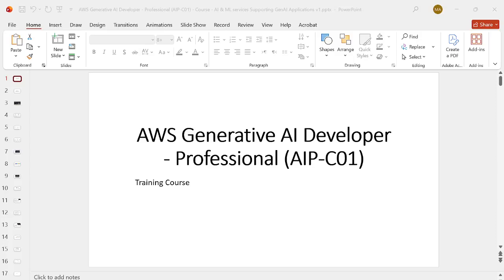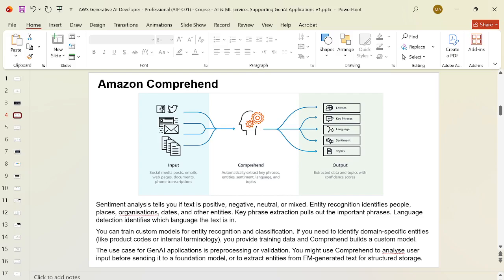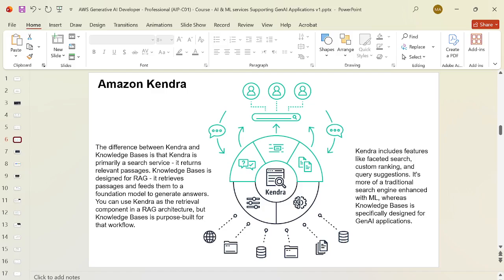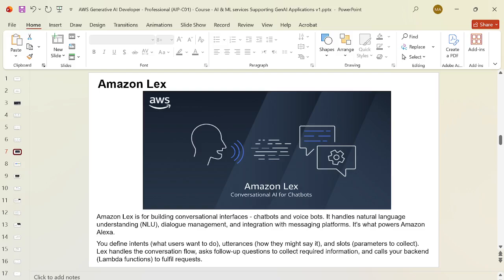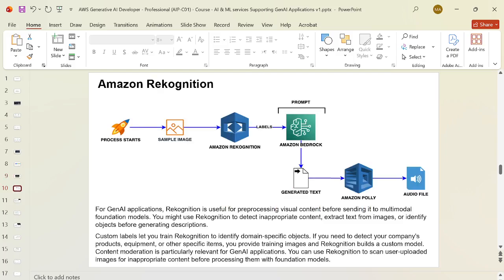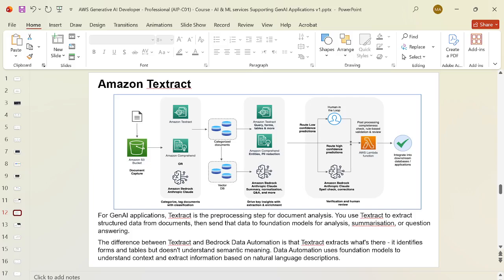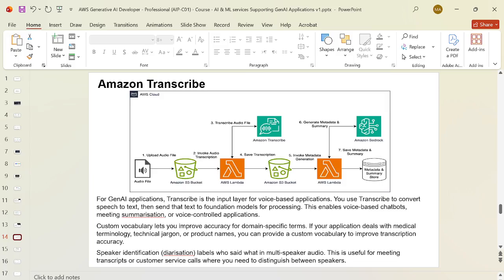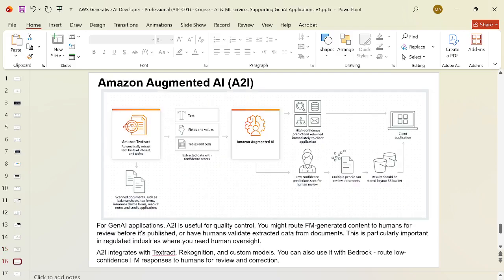AWS Generative AI Developer Professional AIP C01 Course AWS AI & ML Services Supporting Gen AI Apps